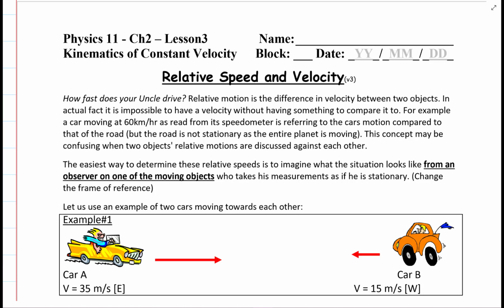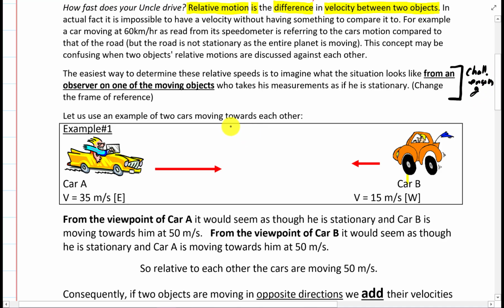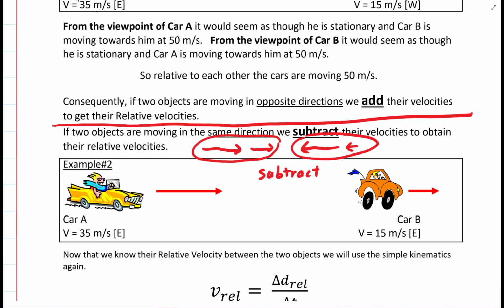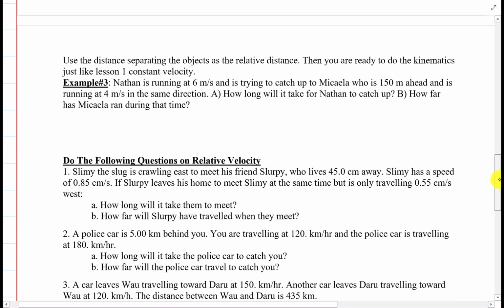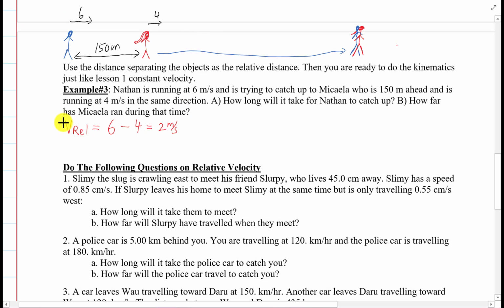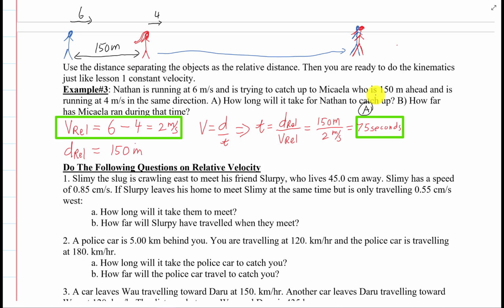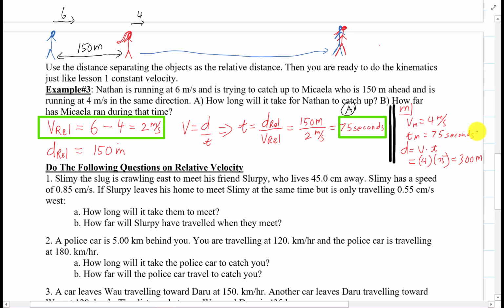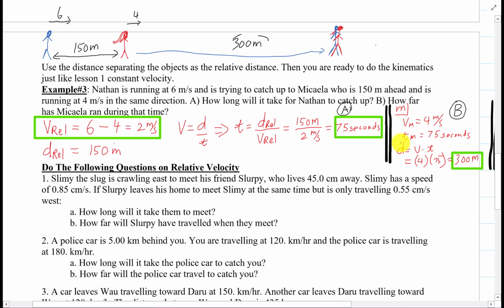Physics 11 - Ch1 - Relative Velocity Kinematics Lesson 3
Physics 11
Chapter 1 Constant Velocity
Relative Velocity Lesson 3